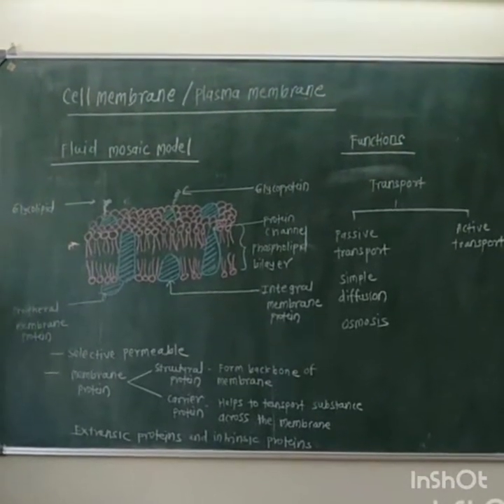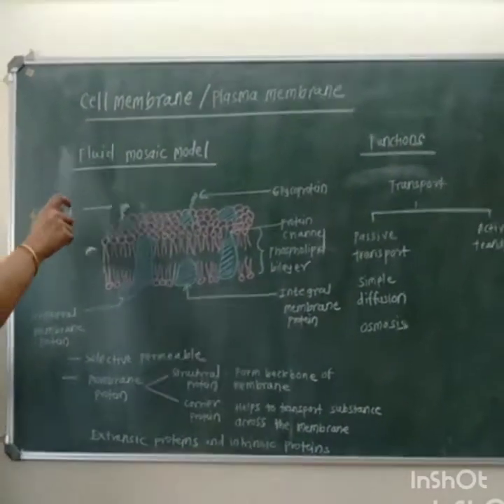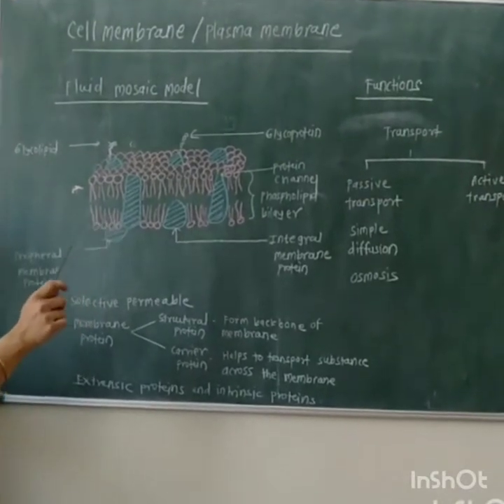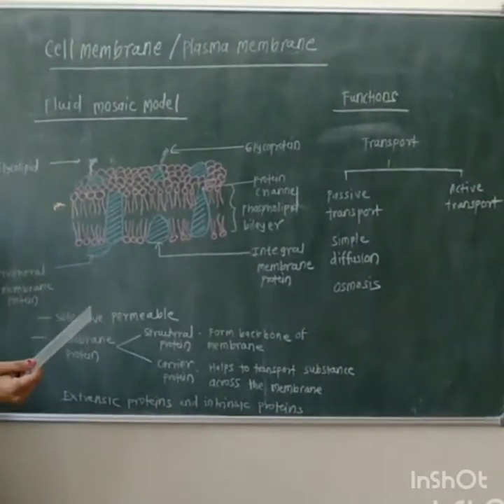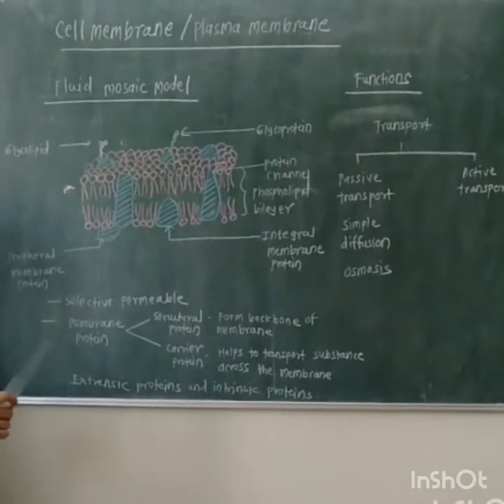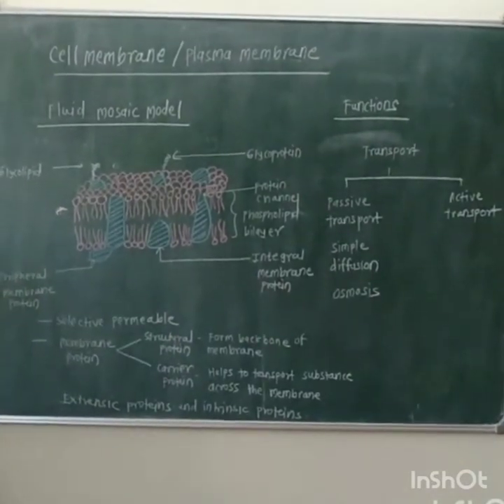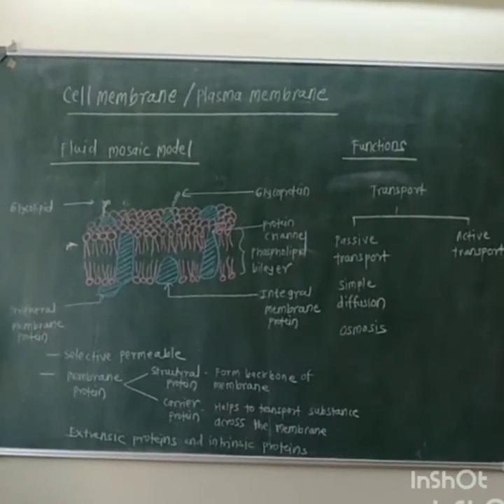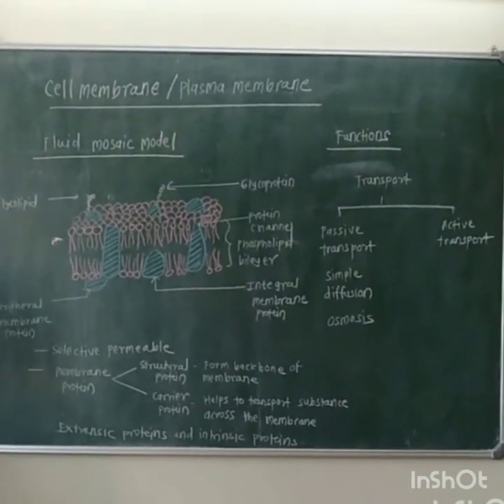Cell structure and organisation